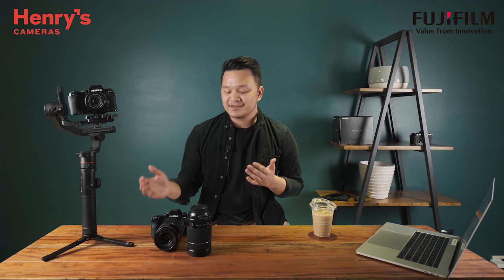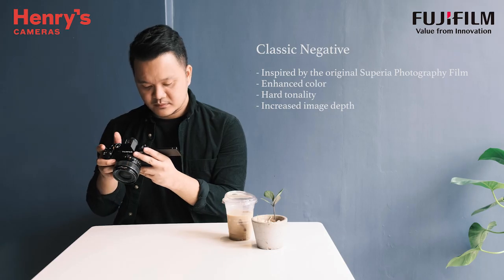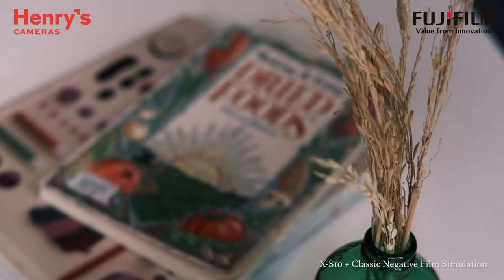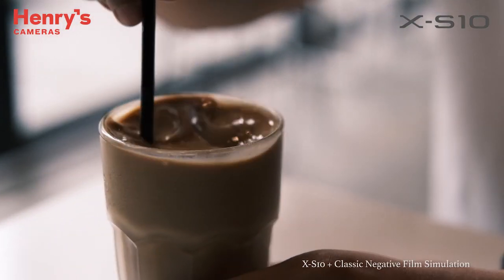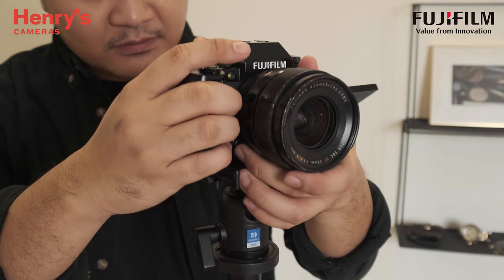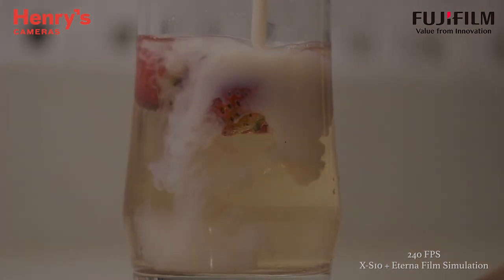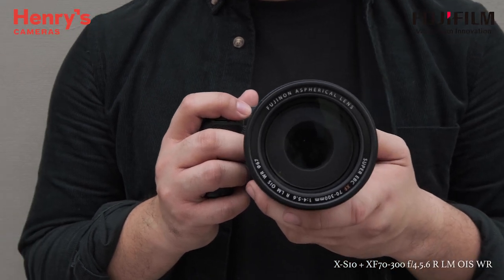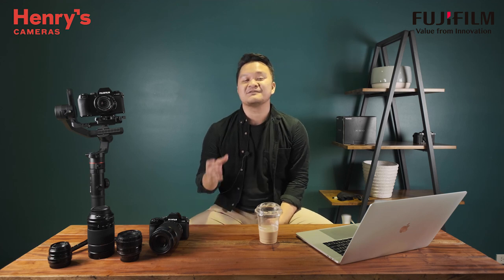Artistic Video Using Fujifilm X-S10 Film Simulation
Learn to create artistic video featuring Fujifilm X-S10's Film Simulations!
Watch this video, and see how Video Creator and X-Photographer Jolo Luarca takes the X-S10 for a test shoot.